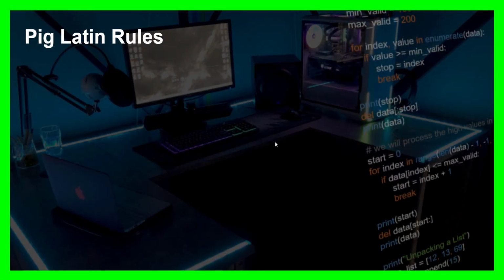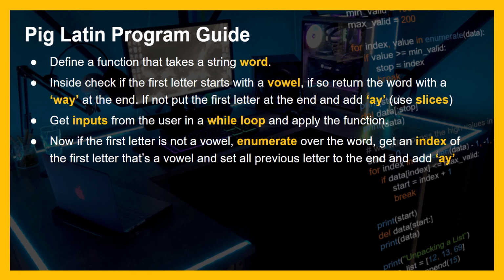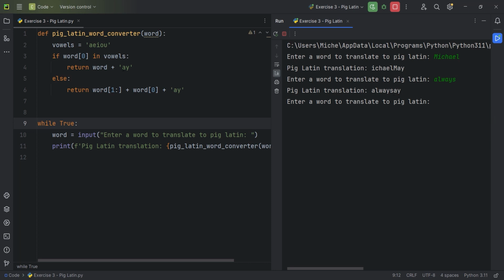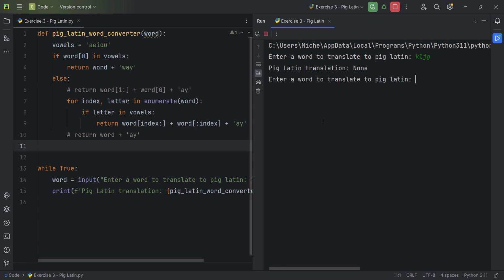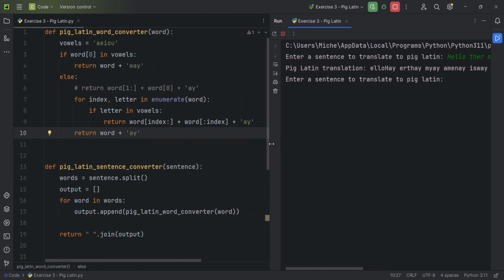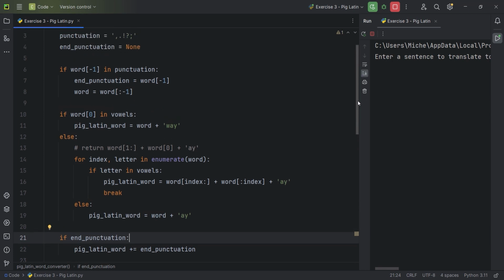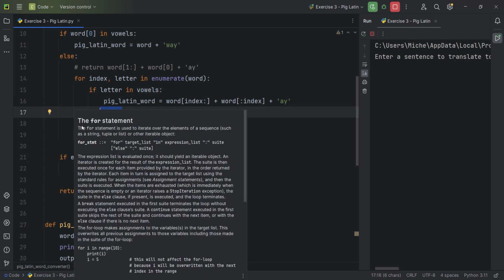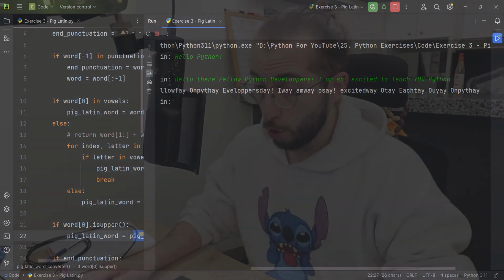Python Exercise | Beginner Level | Pig Latin Program in Python With Challenges Application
Want to CODE your way into Tech?

Test Your Programing Knowledge With a Python Exercise

🚀 Dive into the whimsical world of Pig Latin with our comprehensive Python tutorial! Whether you're a budding coder or looking to polish your programming skills, this video is your ultimate guide to understanding and applying Python functions to convert English words and sentences into Pig Latin. Join us as we break down the process step-by-step, offering detailed explanations, coding challenges, and modifications to enhance your learning experience. Here's what we'll cover:

🔹 Pig Latin Basics:
- Kickstart your journey with a simple function to convert individual words into Pig Latin. Learn the significance of checking if a word starts with a vowel and how to manipulate strings to follow Pig Latin rules. Our clear explanations will make these concepts easy to grasp.

🔹 Interactive User Input:
- Step up the interactivity by continuously accepting user inputs. We'll show you how to seamlessly translate words to Pig Latin in real-time, ensuring you understand how to apply the function in practical scenarios.

🔹 Advanced Pig Latin Conversion:
- Ready for more complexity? We'll modify the basic function to handle words that start with one or more consonants, moving them to the end until a vowel is encountered. This section will challenge your understanding and expand your Python skills.

🔹 Sentence Conversion:
- Elevate your Pig Latin translator by writing a function that converts entire sentences. This part demonstrates splitting a sentence into words, applying the Pig Latin conversion, and rejoining them, showcasing the power of Python for text manipulation.

🔹 Punctuation and Case Handling:
- Enhance the converter to handle punctuation and maintain the original word's case. These modifications will teach you to manage edge cases, making your Pig Latin translations more accurate and polished.

📌 Challenges for You:
- Put your skills to the test with coding challenges designed to deepen your understanding. Try adding punctuation and case handling to your Pig Latin converter and share your solutions with us!

🎥 What You'll Learn:
- By the end of this tutorial, you'll be well-versed in writing Python functions for text conversion, handling user inputs, and tackling string manipulation challenges. These skills are not only fun but also essential for any aspiring Python programmer.

💡 Let's Get Coding:
- Grab your keyboard, and let's start transforming English into Pig Latin together! Remember, programming is about exploration and learning from doing. Pause, rewind, and code along with us to maximize your learning experience.

00:00:00 Intro
00:00:23 Pig Latin Rules
00:03:06 Pig Latin Program Guide
00:05:54 Programing Walkthrough
00:19:43 Challenge Test Your Knowledge
00:31:42 Outro